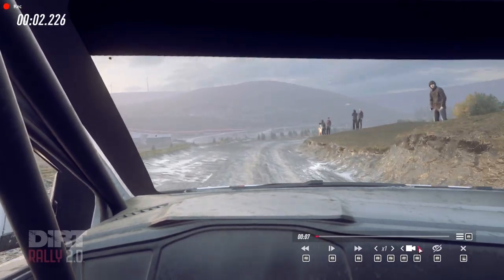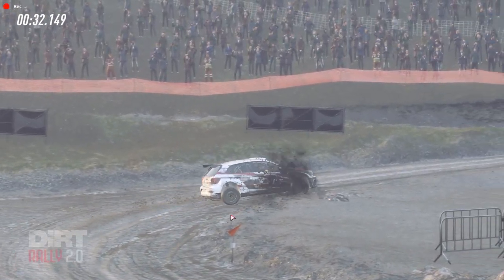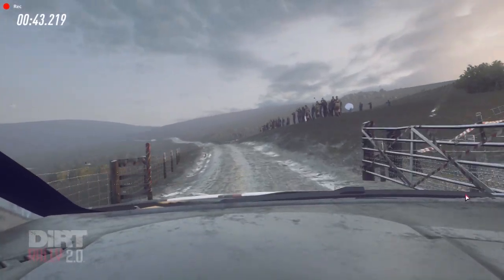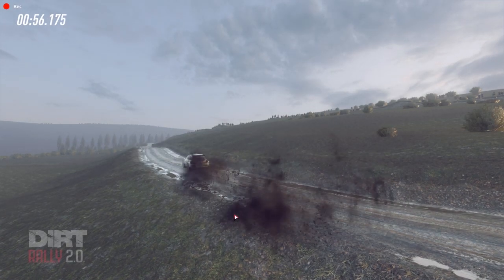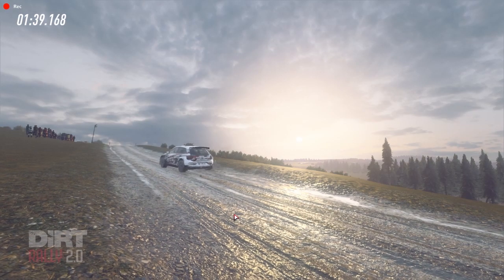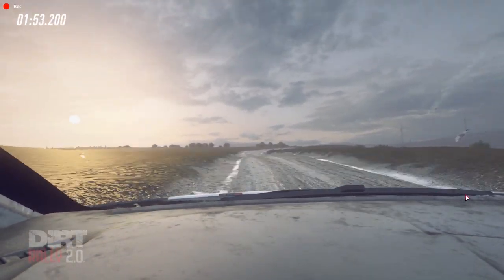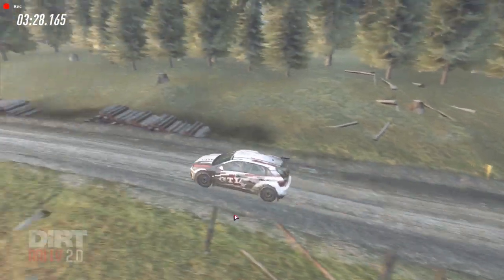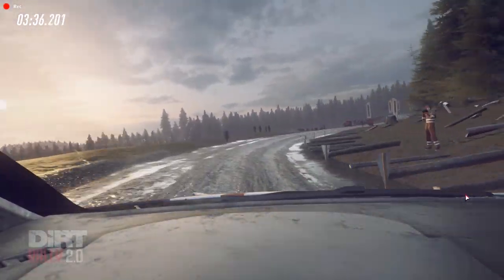Dirt Rally 2.0 - KKERS Championship Season 2 - Rally GB - Stage 4 - Bidno Moorland Reverse